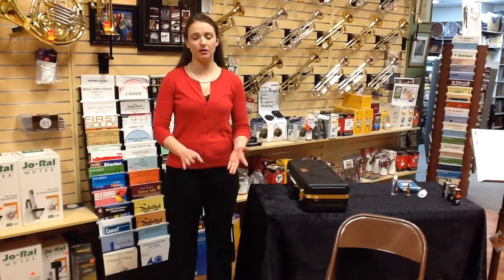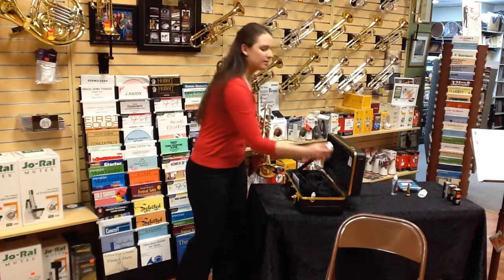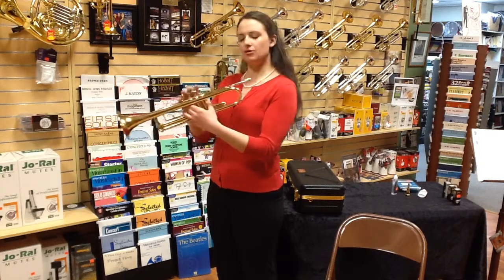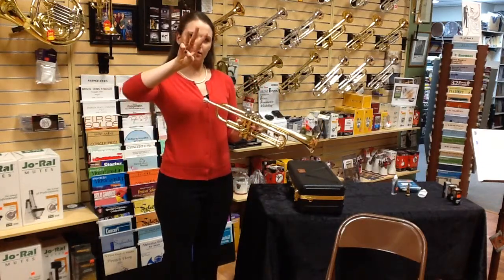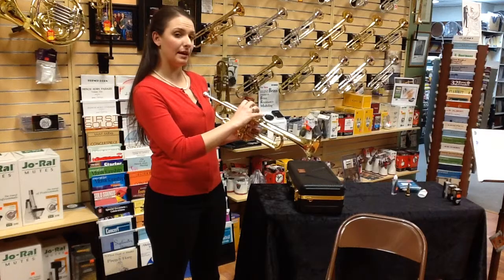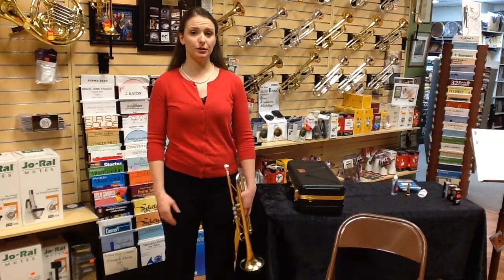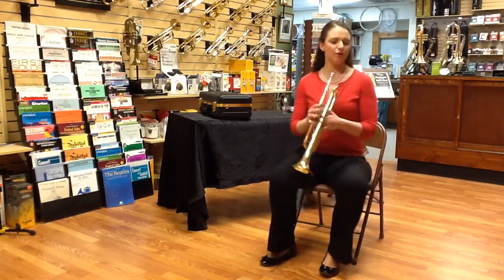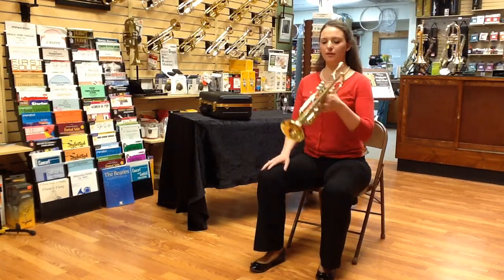Trumpet: Assembly, Posture and Playing Position